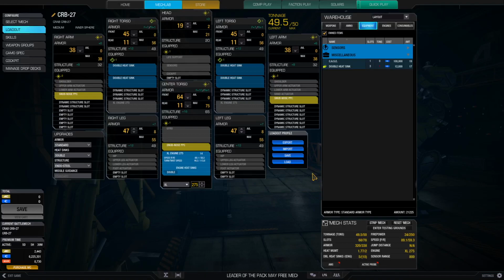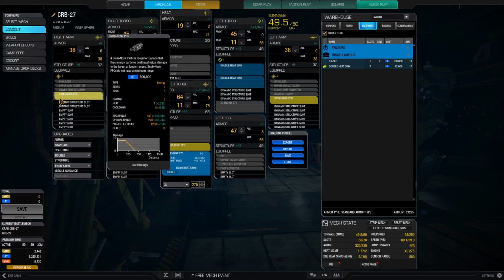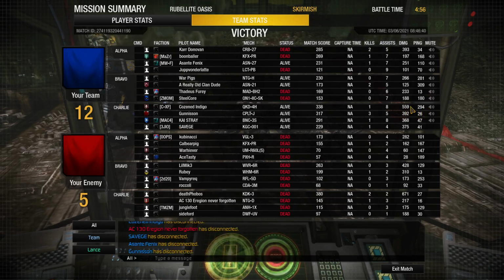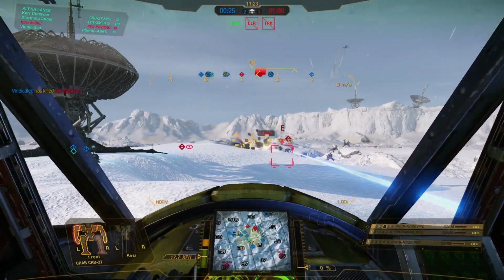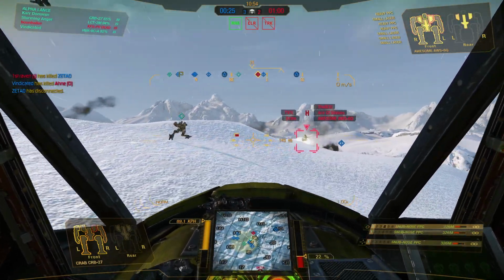MWO Crab with Snubs build